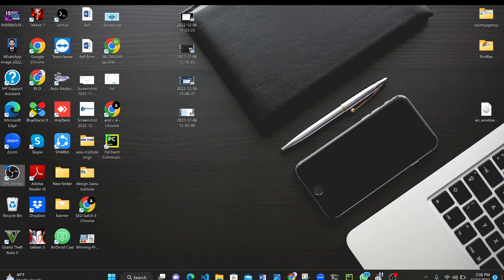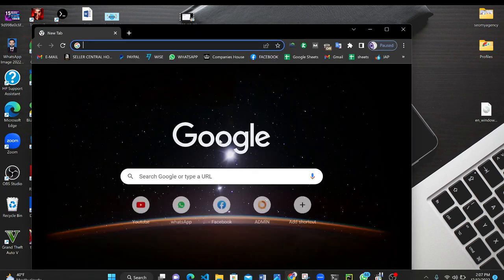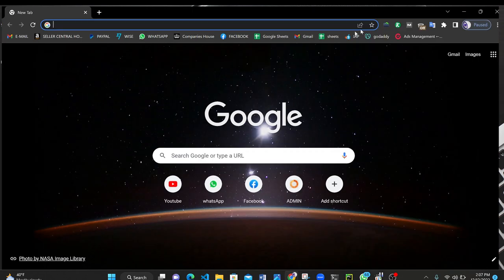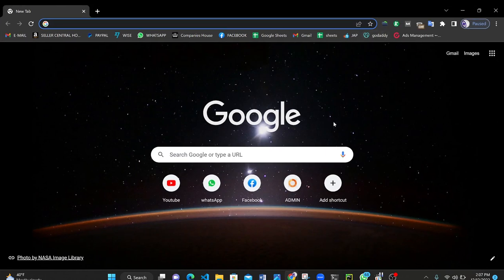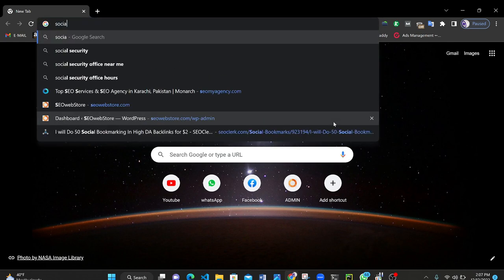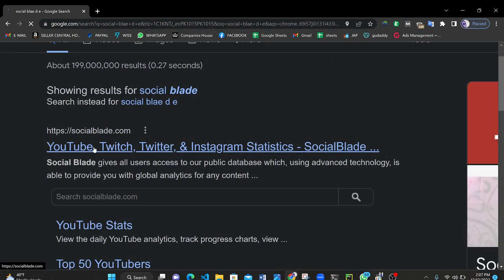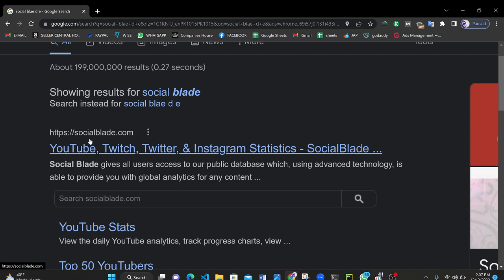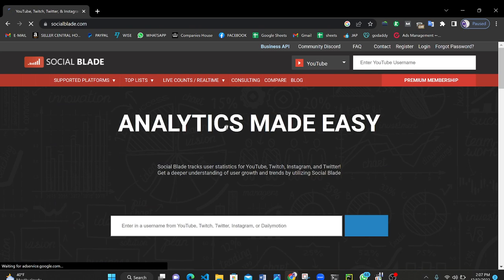Level Up Your YouTube Game: Countless Ideas for Starting a Channel in 2024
Helo guyz! in this video tutorial i am teaching you hundreds of ideas of content creation if you want to start a youtube channel in 2024. Please must watch this video and like it